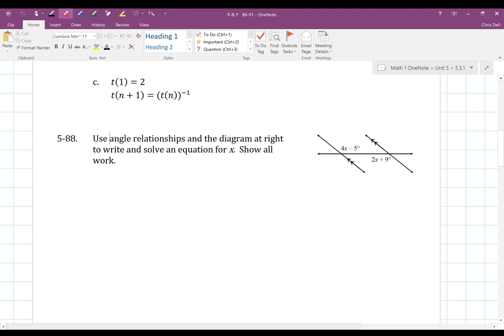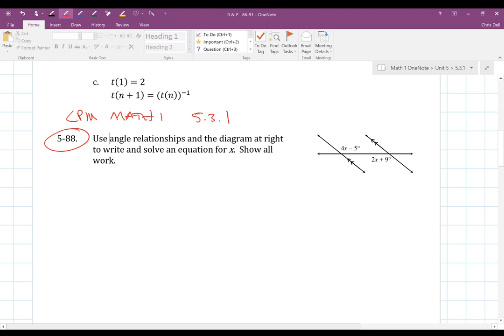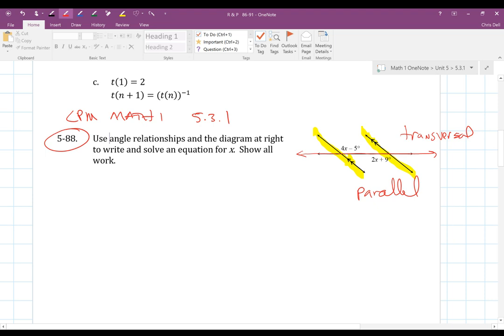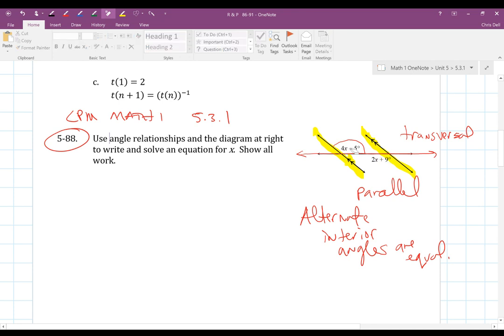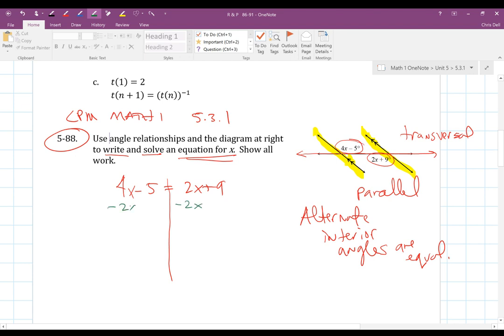CPM Math 1 Section 5.3.1 #5-88 (Alternate Interior Angles)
Learn with Mr. Dell as he explains how to write and solve an equation using the relations of alternate interior angles.